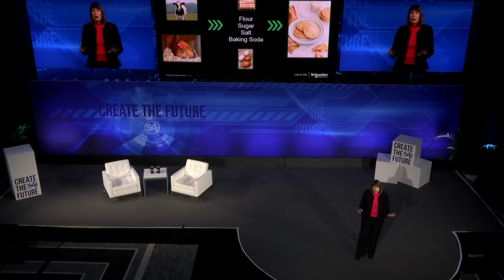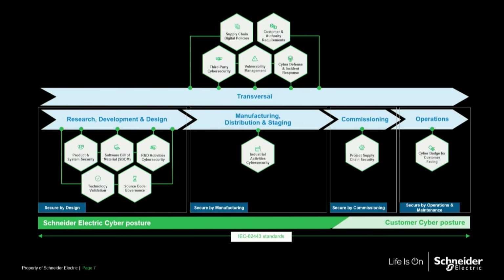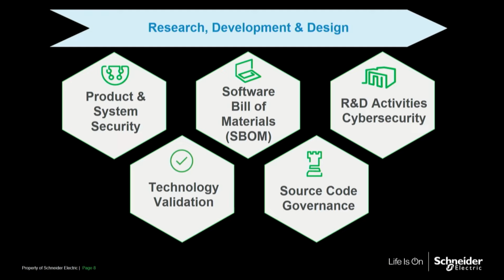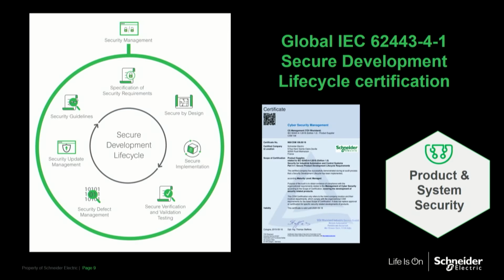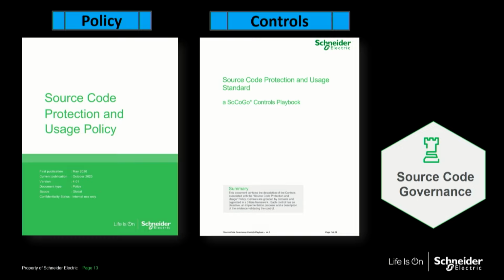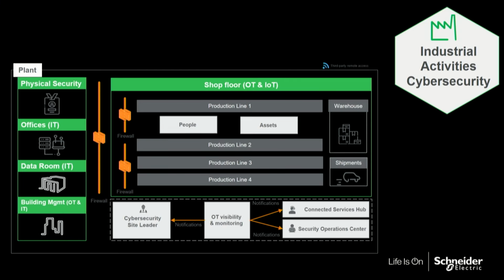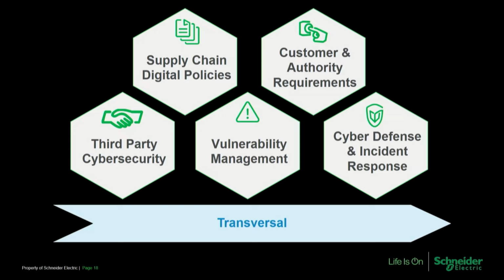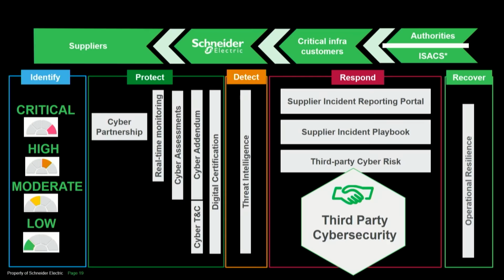A Large Supply Chain Security Program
OEMs are expected to deliver secure products and services. The NIST, CISA, and MITRE frameworks are just the start. Are they enough?

Cassie Crossley describes how a very large OEM, Schneider Electric, has structured more than 13 supply chain security initiatives including R&D security, secure development, SBOMs, vulnerability management, and 3rd party risk management.